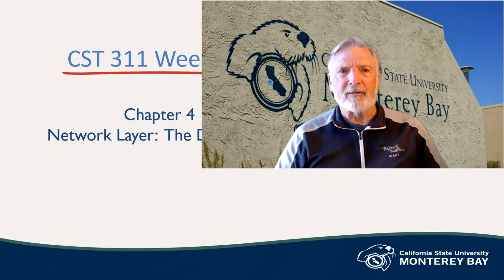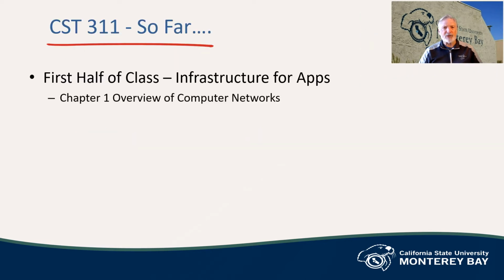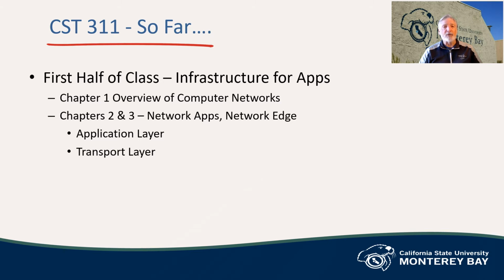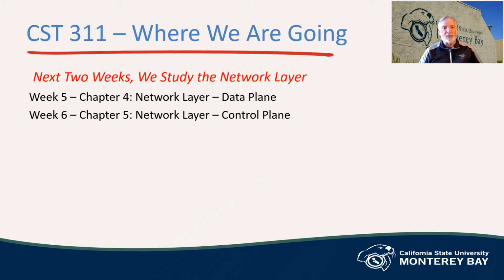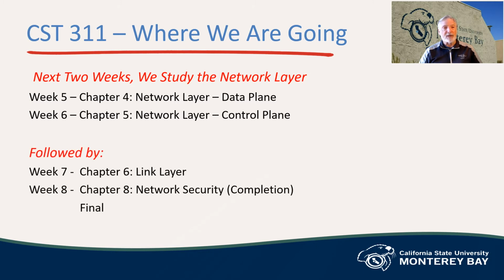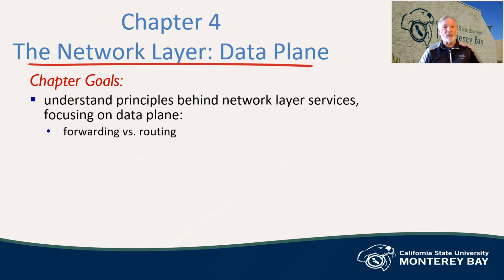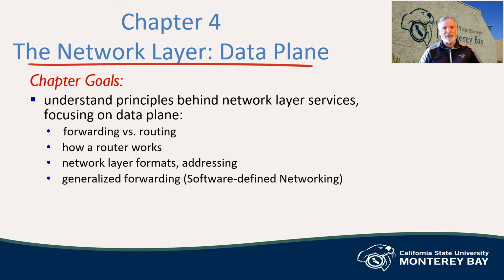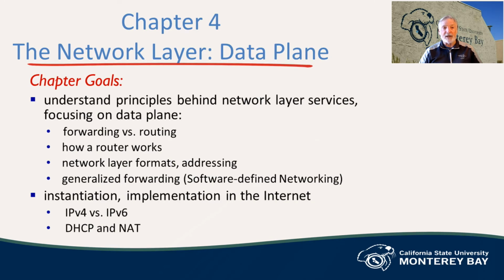CSUMB CST 311-30 SU21 Introduction to Week 5